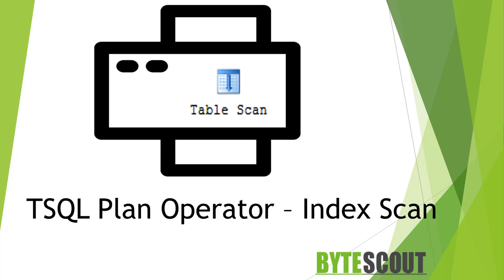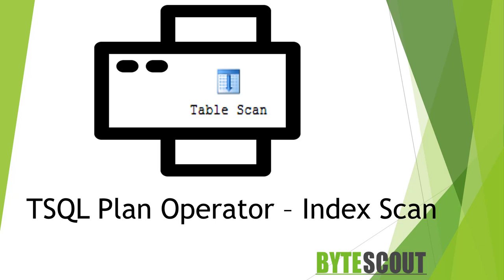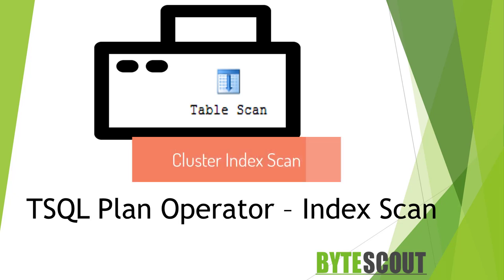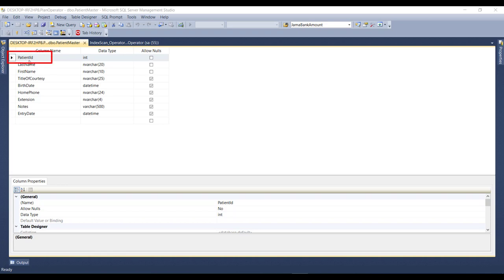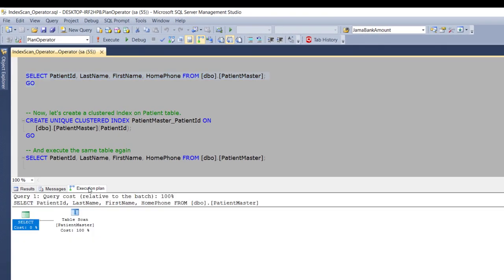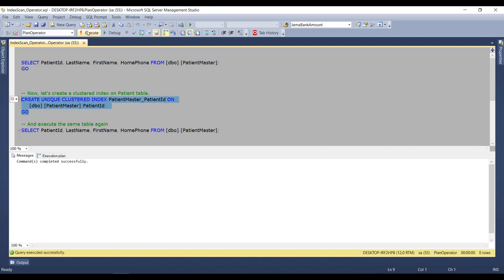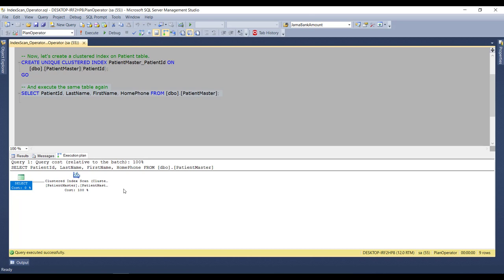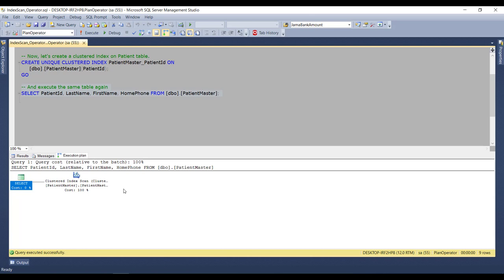TSQL Execution Plan Operator - Index Scan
In execution plan when you see an Index scan operator, it indicates that SQL Server has to scan the data or index pages to find the appropriate records and The second operator is a clustered index scan and it similar to the table scan, and it indicates a retrieval of all rows from a table with a clustered index. In this video, we'll be going to learn about these two operators.